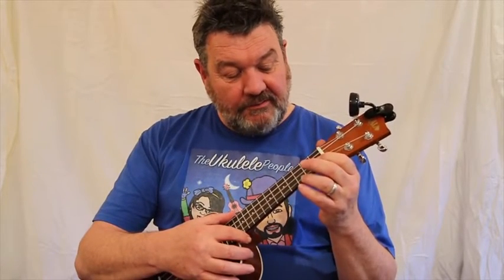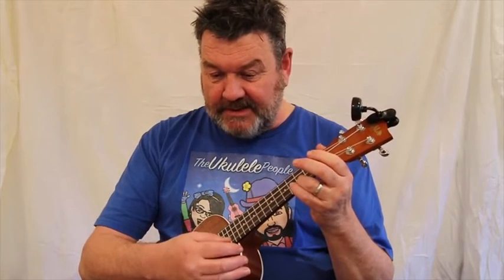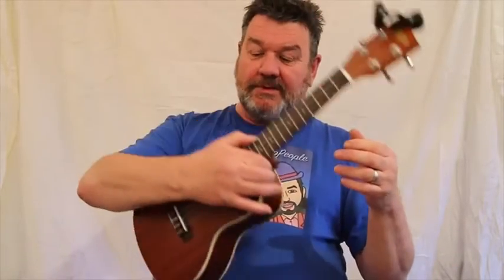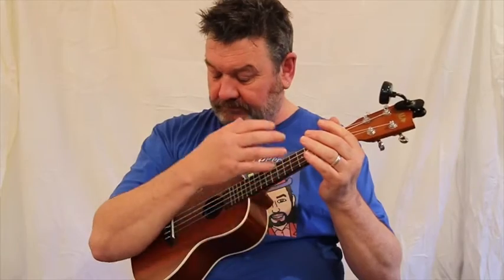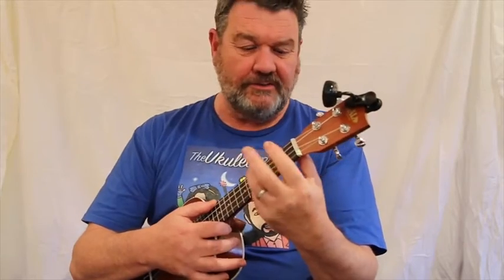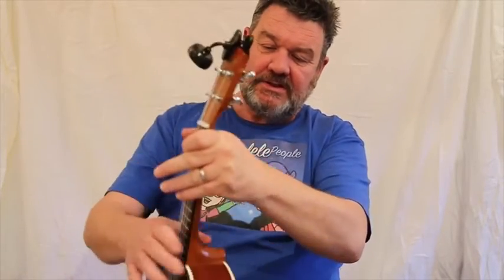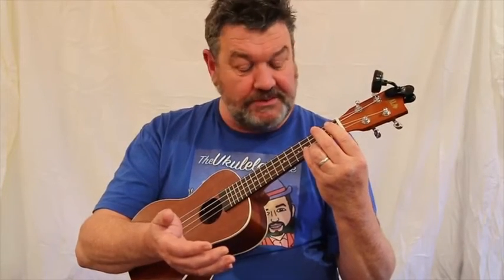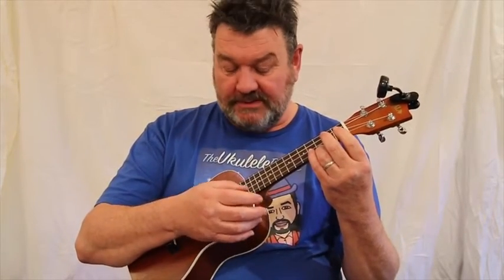Ukulele Lesson 3 - C Chord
Hugh and Fi introduce the chord of C. We invite you to sing along with us to 'Be a Pirate'. Once you've mastered this, why not try making up your own words?

Intro music 'Miner's Wing' by the Big Muffin Serious Band. Get their CD, watch their tuition videos and borrow their ukulele TAB